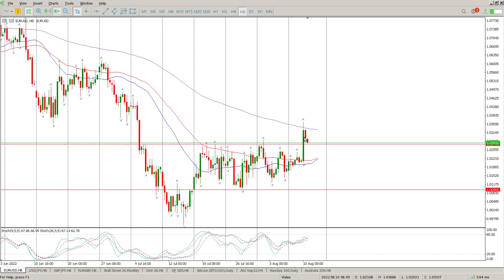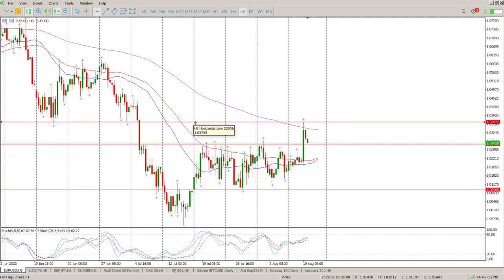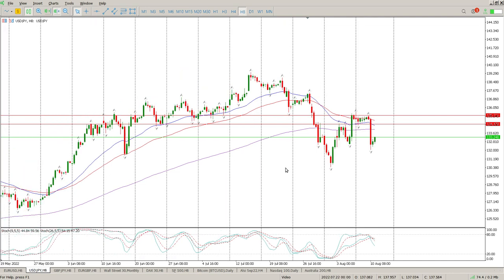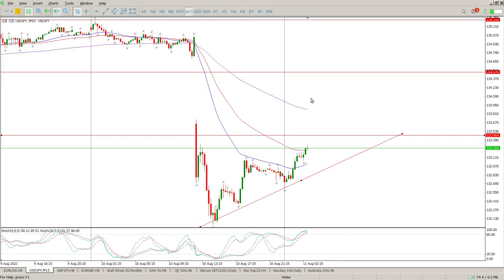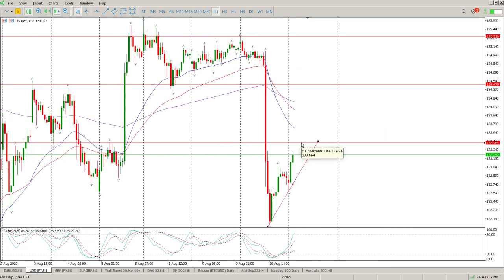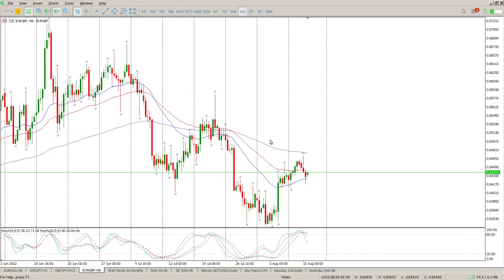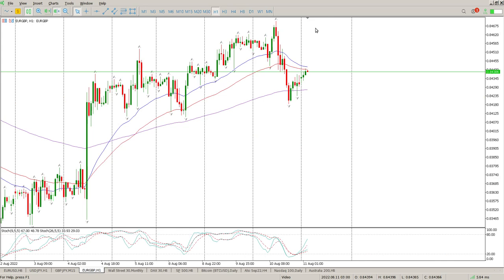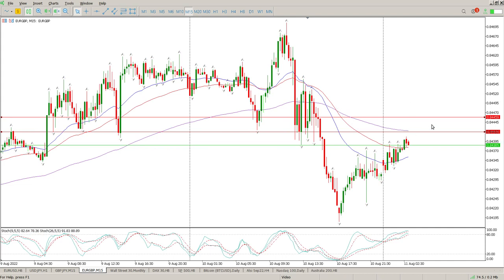EUR/USD Forex Today 11 August 2022 Day Trade Setups and Daily Technical Analysis. Learn to trade